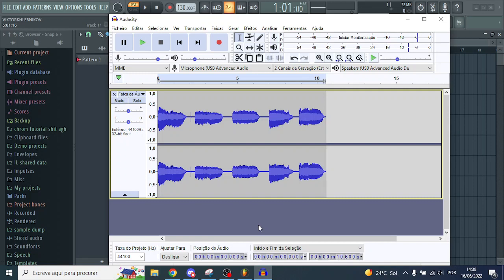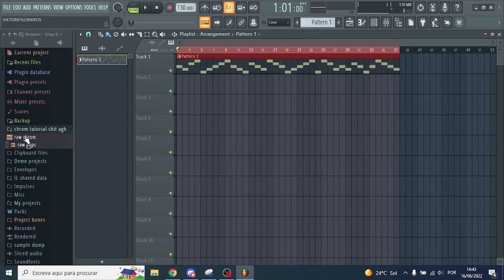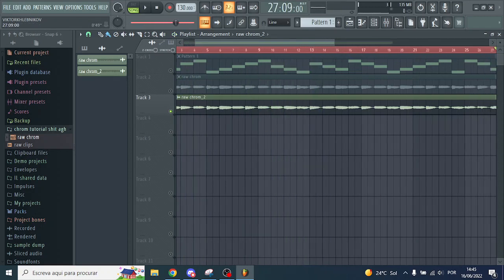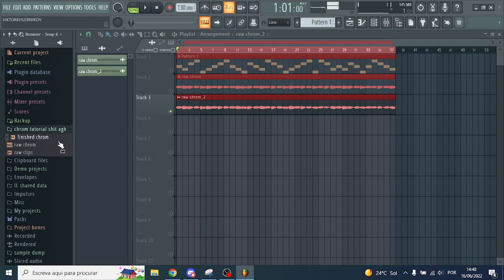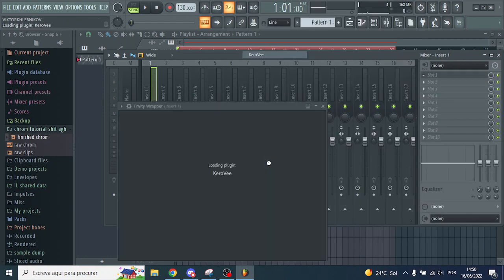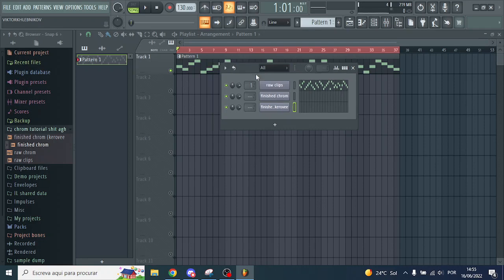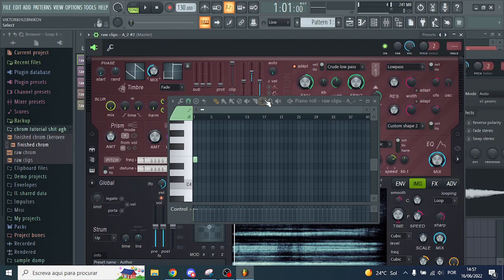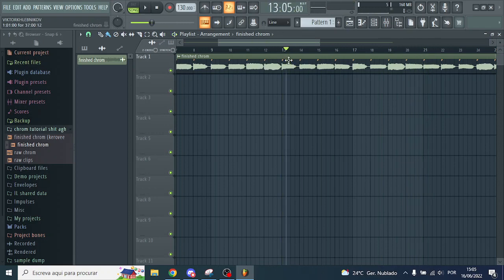shitty ass chrom tutorial because i hit 400 subs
this video covers newtone, kerovee and harmor tuning methods
also the entire process from just the recording part
sorry if theres background noise, if i sound like i just woke up or anything else im too lazy to edit shit
thumbnail definitely not a copy of avenges tutorial

if you have any questions just ask me in the comments